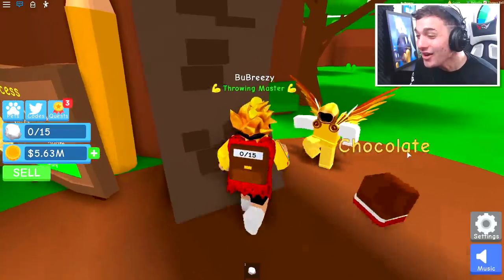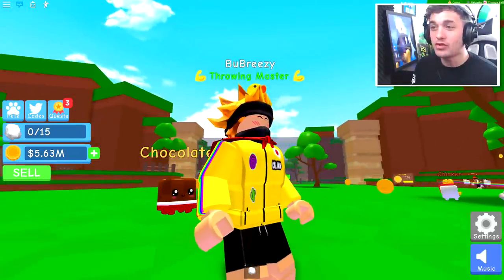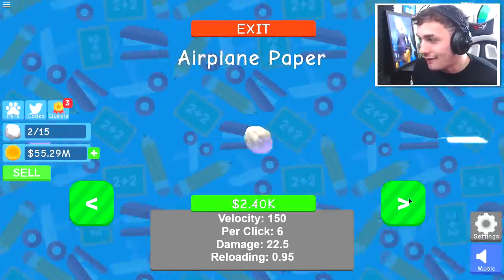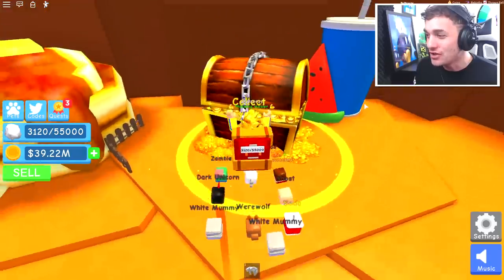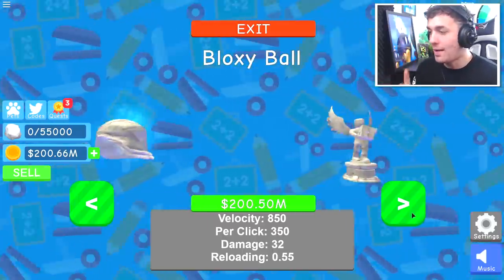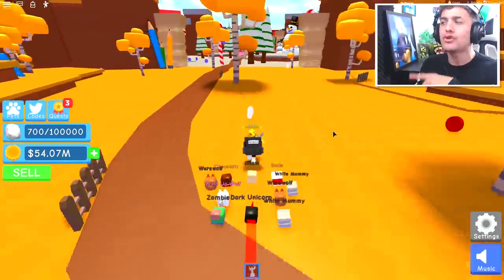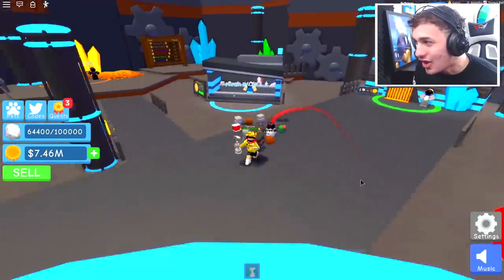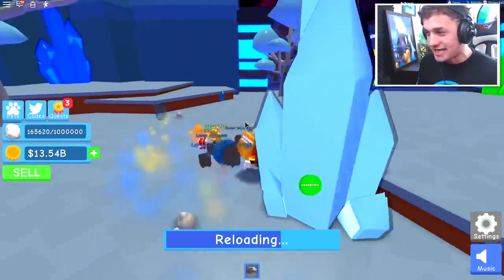I GOT THE PAPER INFINITY GAUNTLET FOR 15,000,000,000 IN ROBLOX PAPER BALL SIMULATOR!! I Snapped...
I GOT THE PAPER INFINITY GAUNTLET FOR 15,000,000,000 IN ROBLOX PAPER BALL SIMULATOR!! Turned thanos

Use Saber Simulator Code: Calixo

Today using my ultimate noob disguise i troll a big bully pretending to be HULK and so i decide i will return the favor and transform into the ultimate venom. WE ARE VENOM!!

--Credits--

Music & Sounds:

Epidemic Sounds